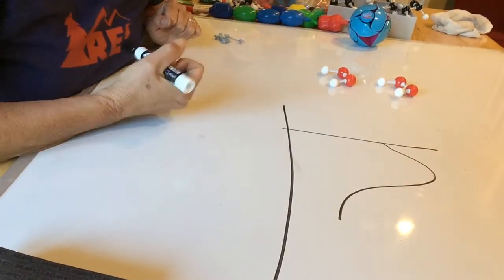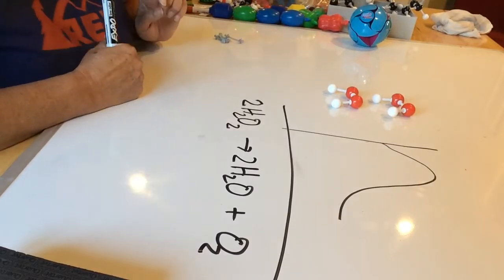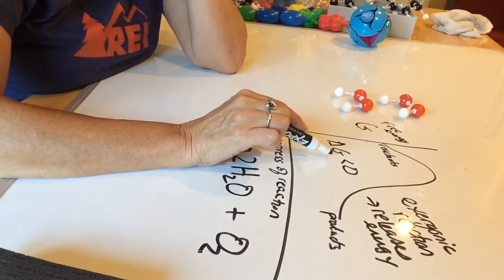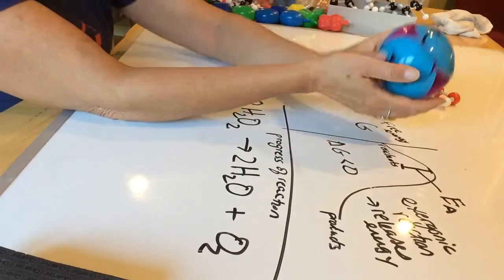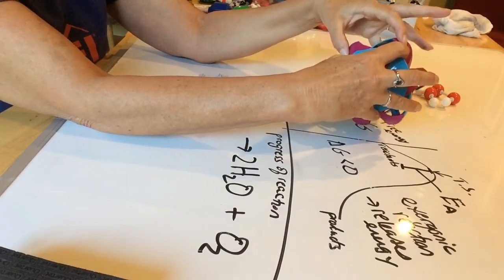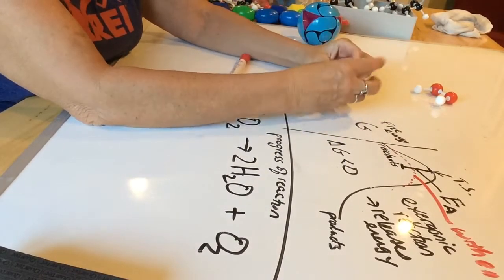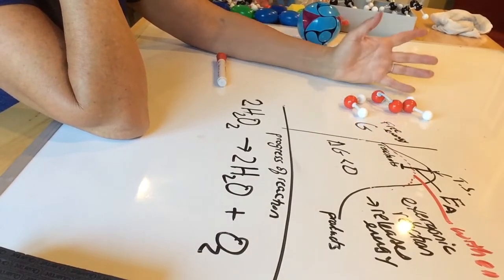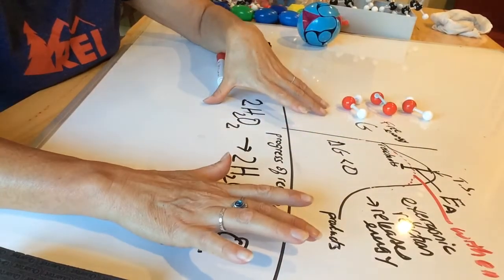How enzymes help chemical reactions occur